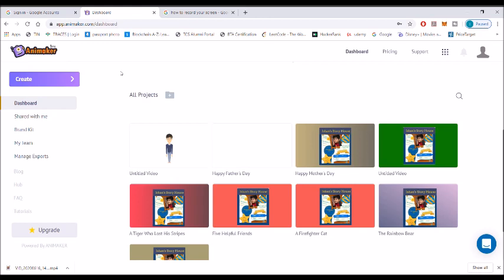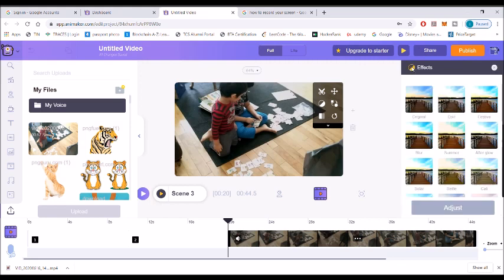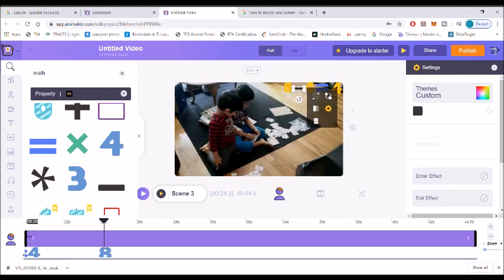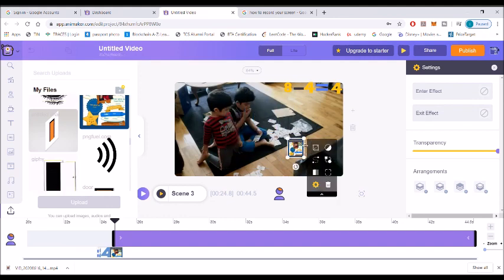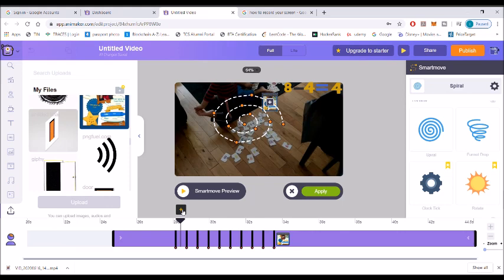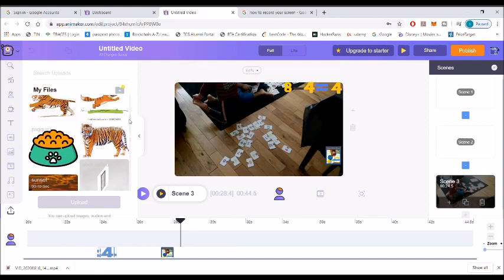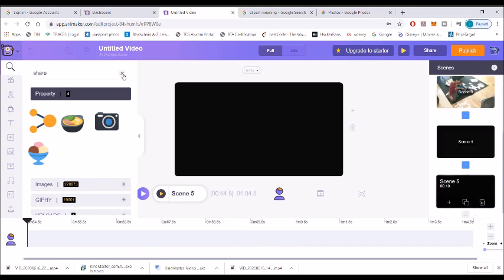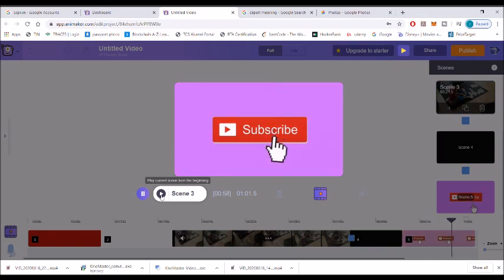Animation Tutorial|| How to add animated clip art|| Animation for beginners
Basic animation tutorial using Animaker. Learn how to add animated cliparts/ images to your video.
animation tutorial basic learn animation video making animation tutorial for beginners